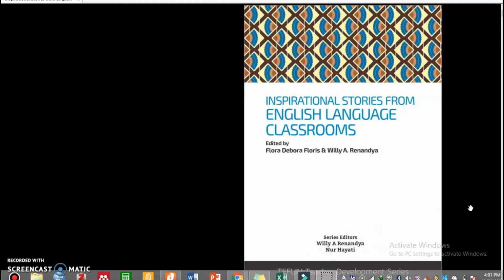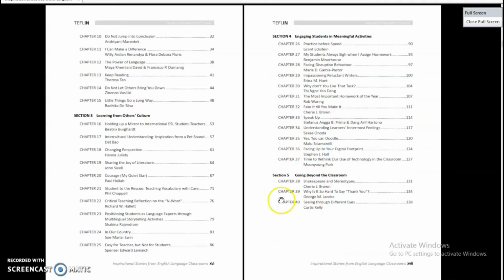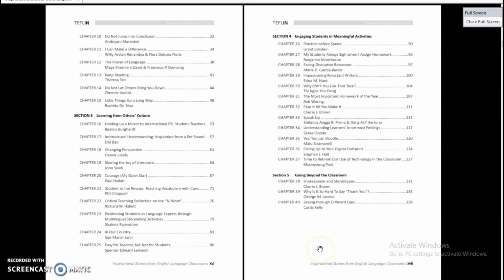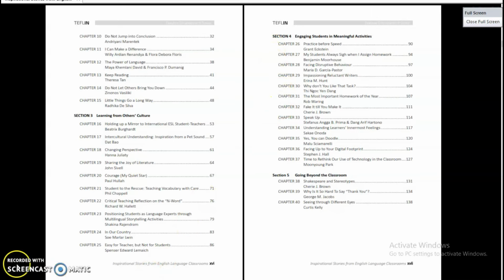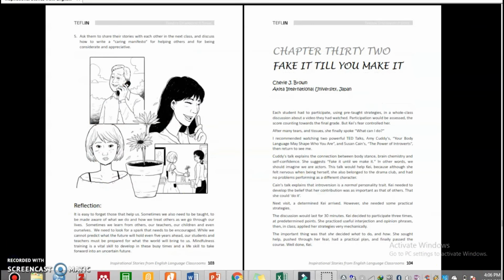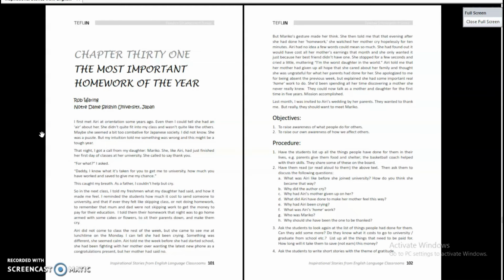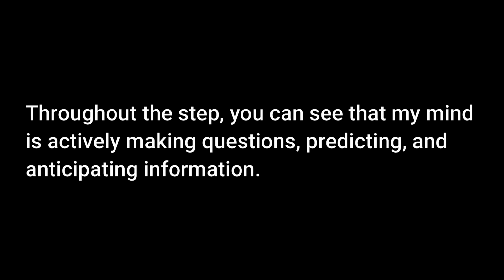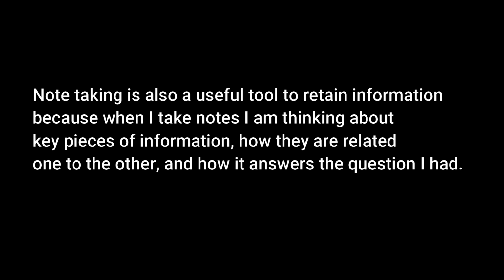SQ3R 2_Module 11 Video 2